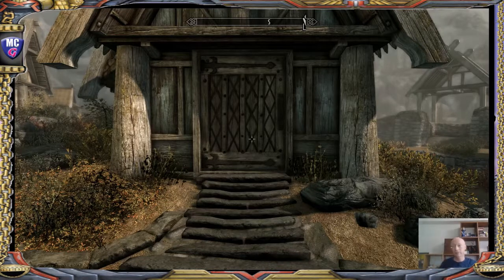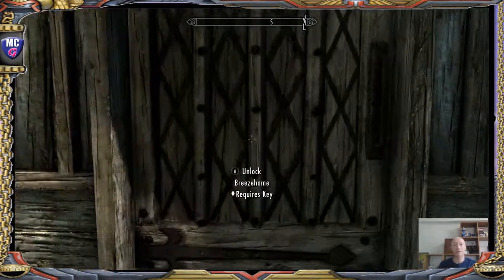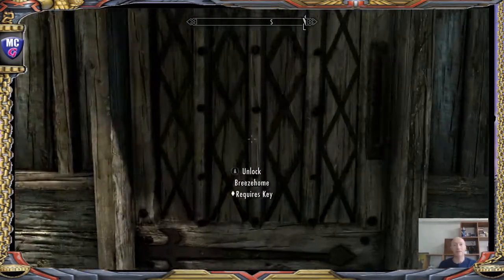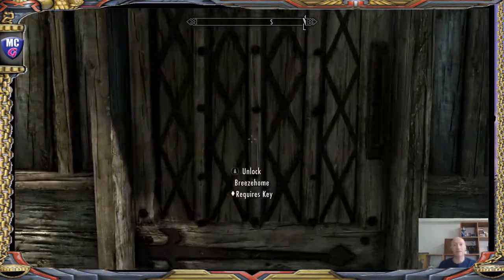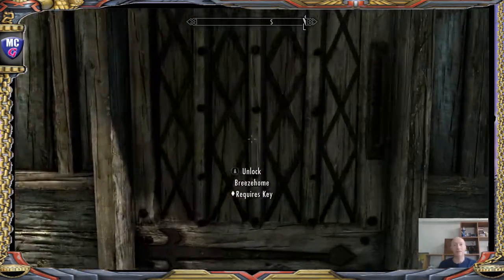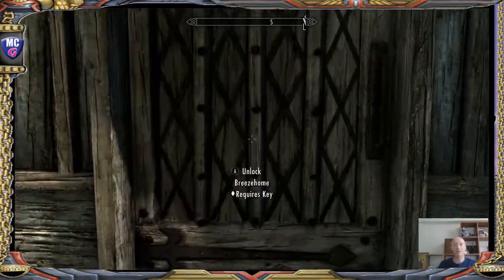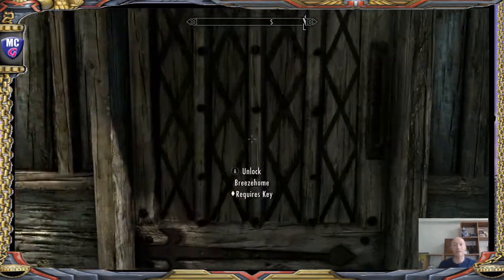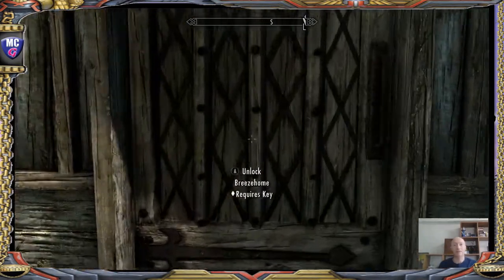MCG Skyrim TIPS Buying house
Skyrim! Today I buy a house and show how useful it is.